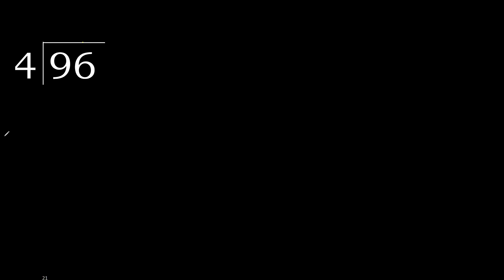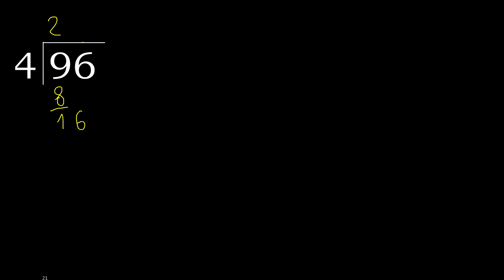Divide 96 by 4 , remainder . Division with 1 Digit Divisors . Long Division . How to do